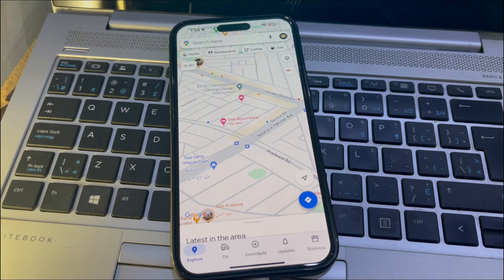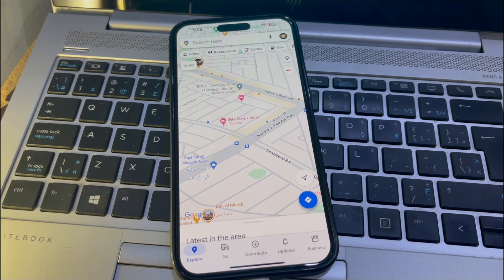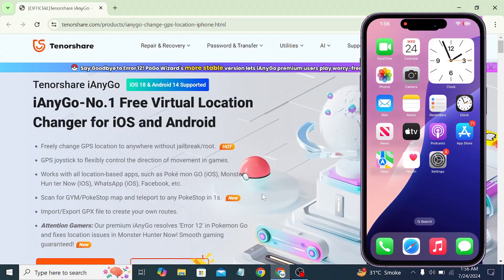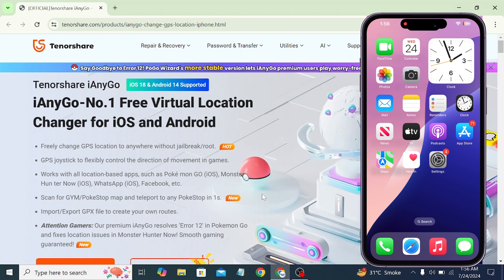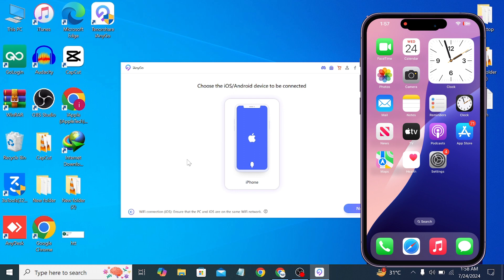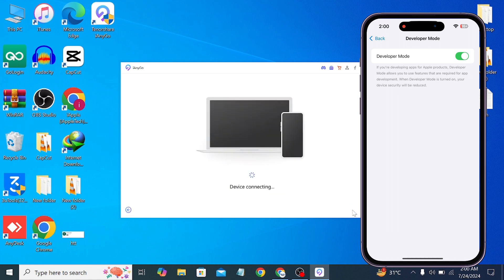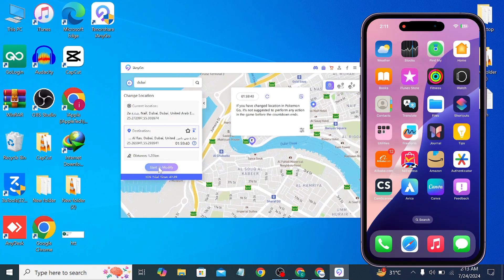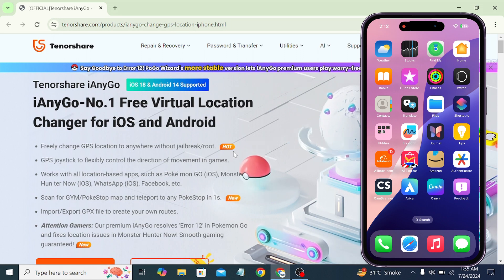How to Change Location on iPhone For iOS 18 (No Jailbreak)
One click to change your iPhone location on iOS 18 without jailbreak. Help you stop location track from any app on your iPhone.One click to change location/region to enjoy local information/functions on Snapchat, fackbook, tinder or tiktok.

How do I change my current location on iOS?
How do I change my default location in iOS?
iOS 18 Location Changer
iOS 18 Location Spoofer